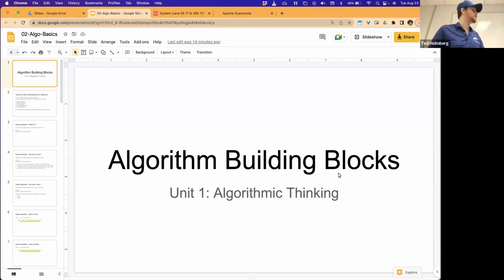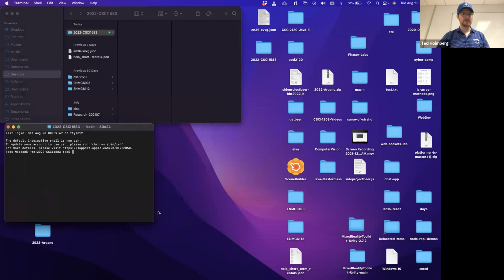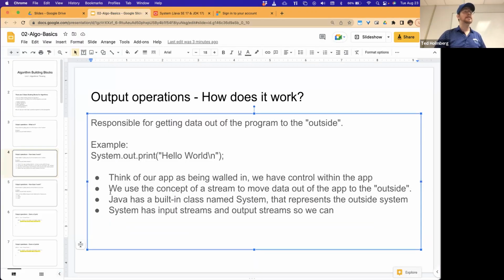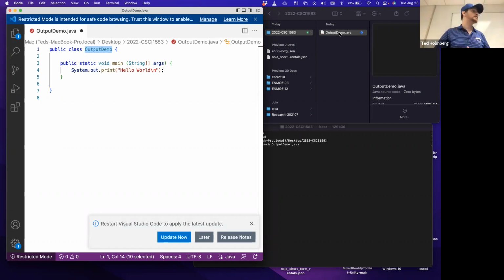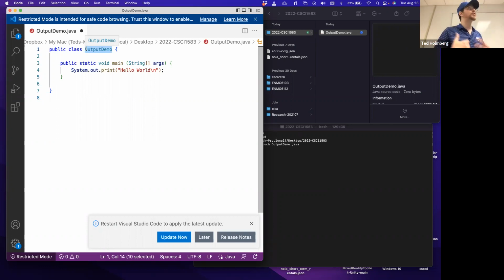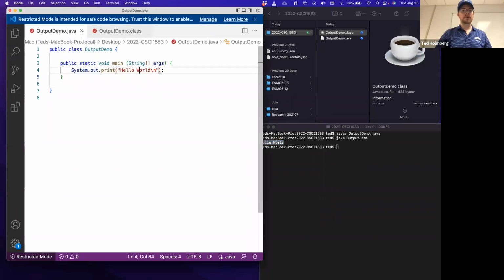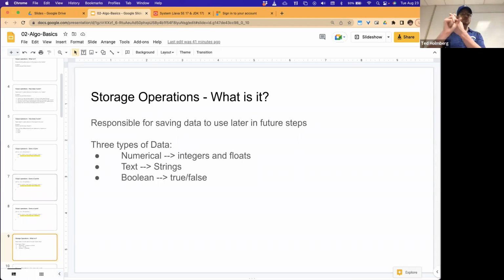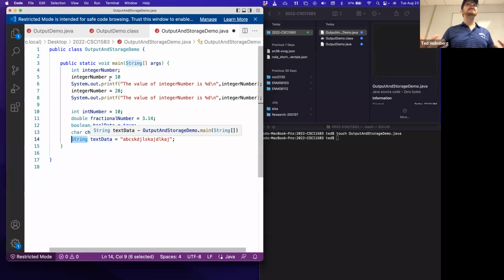CSCI1583 - Lecture 02: Output & Storage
Unit1: Algorithm Design
Lecture 02. Algorithm Basics - Output & Storage

Overview:
- the five basic operations in algorithms
- output operations in java
- storage operations in java